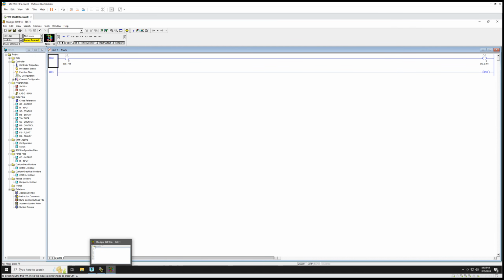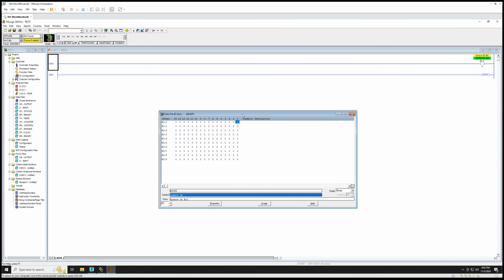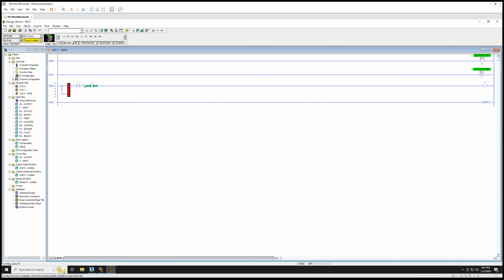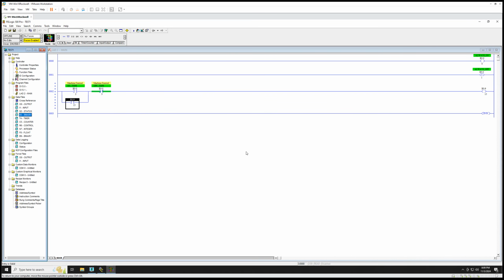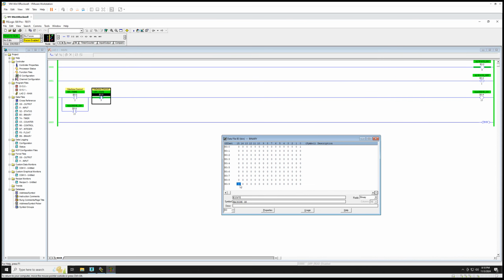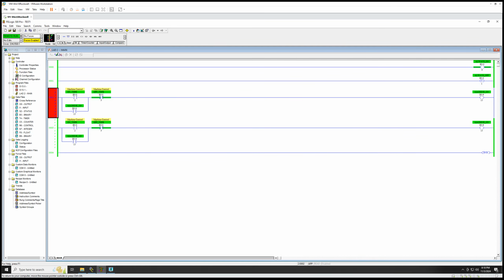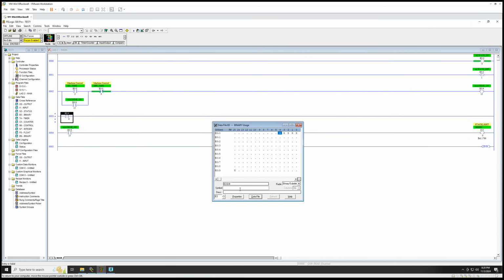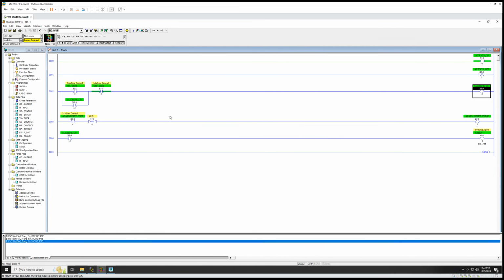RS Logix 500 XIC XIO OTE LATCH UNLATCH ONS | Learn PLC Programming & Automation